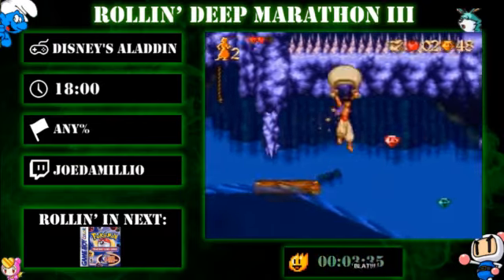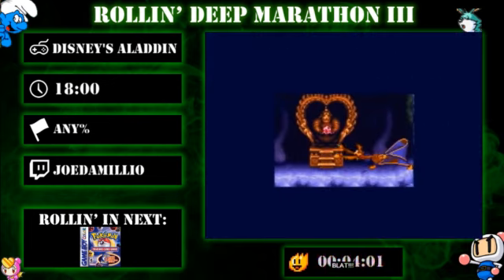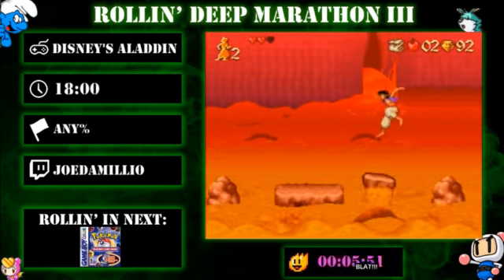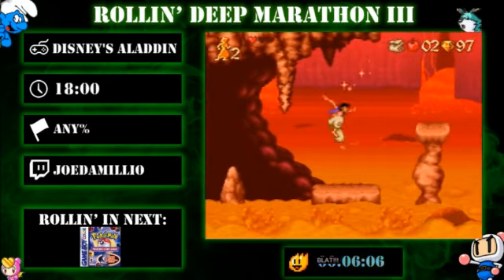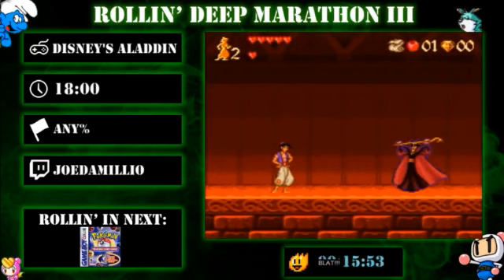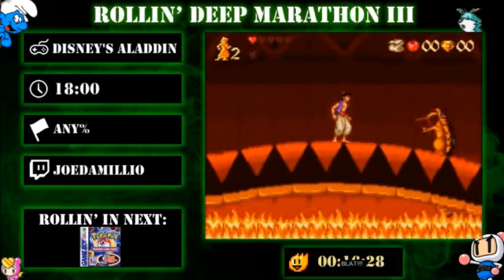16:28 Disney's Aladdin (SNES) [NTSC-U] any% by JoeDamillio Rollin Deep Marathon 3 [30/40]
Rollin Deep Marathon 3
Part 30 of 40
Game: Disney's Aladdin
Category: Any%
Time 16:28
Console: Super Nintendo Entertainment System
Region: National Television Standards Committee United States
Runners: JoeDamillio